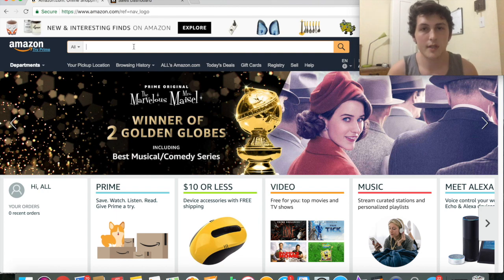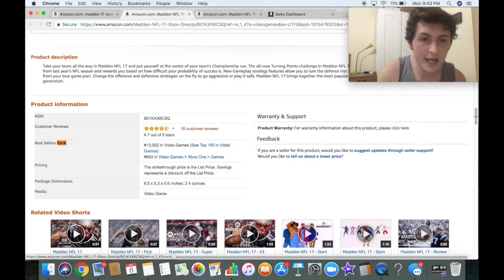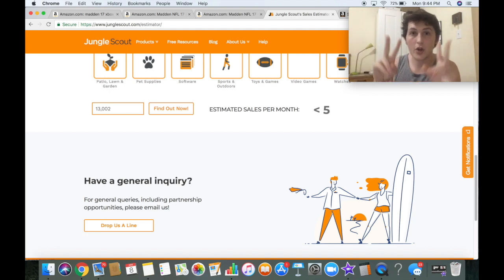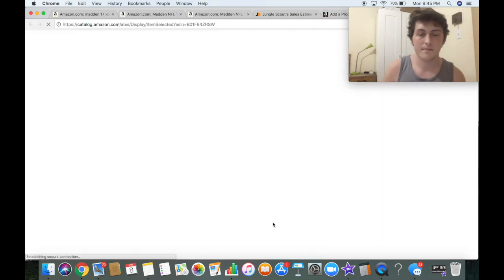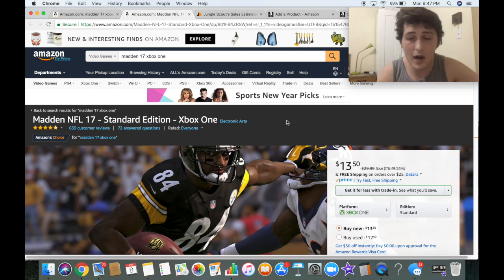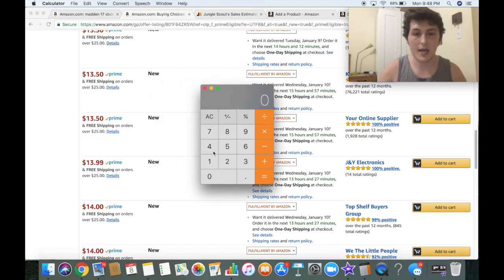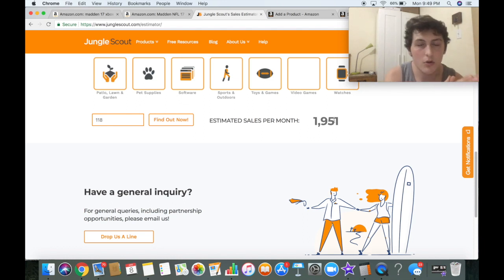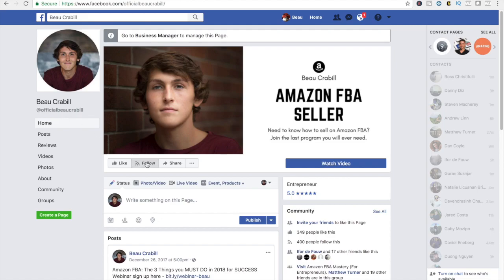AMAZON PPC | How I spend $0.00 and RANK on Page 1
ZERO in Advertising on amazon and still rank #1 & sell thousands of units..heres how!
FREE FBA CLASS this video, I go over I spend zero dollars in amazon ppc ads and I i still rank #1 on amazon.

This is not private label, this is online retail, thus all the amazon sponsored ads, and any amazon ppc strategies can get thrown out the window.